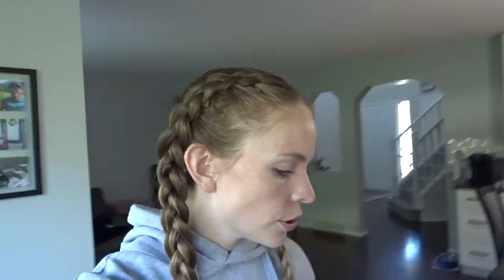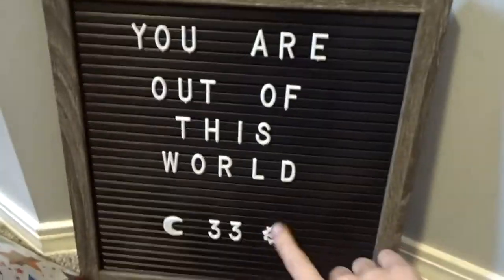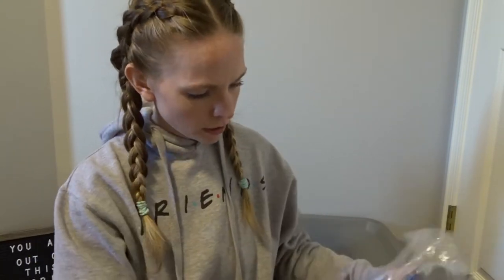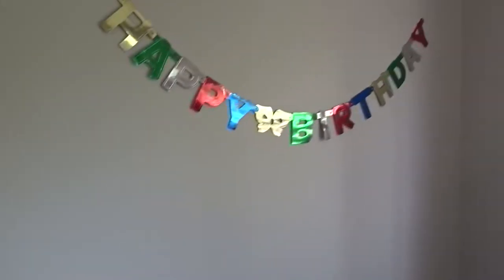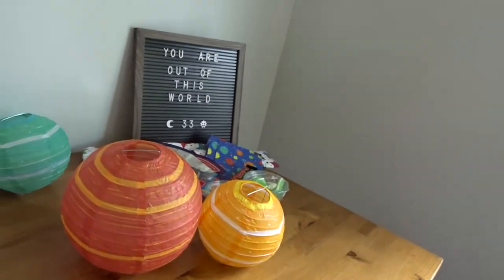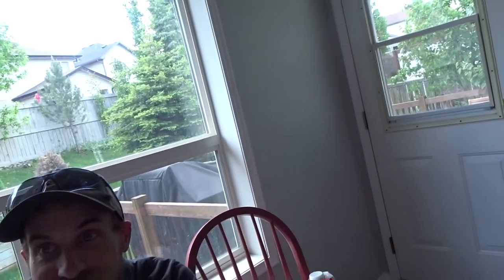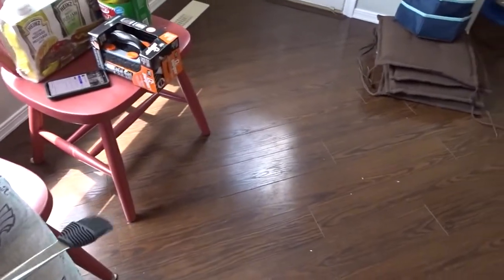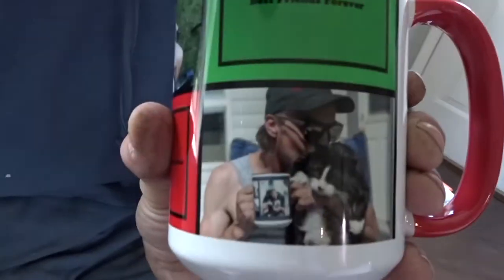HOW TO PLAN A SPACE THEMED BIRTHDAY PARTY | Outer Space Birthday Party Ideas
Each year for Chris's birthday I pick a theme and surprise him with baking and decorations that fit the theme.  He loves space so this year I did a space theme!  I made a galaxy cake and rocket ship and star cookies.  As well as Galaxy cupcakes.  I also did space decorations including a blow up astronaut and hanging planets.  He loved it!

0:00 Introduction
0:09 Rocket Ship Cookies
0:55 Showing the decorations
2:39 Putting the decorations up
3:48 Finished Decorations and Baking
4:14 Chris Opening his presents

This is where I get all my music in my videos from.

FTC Legal Disclaimer - some links found in the description box of my videos may be affiliate links, meaning I will make commission on sales if you buy something from clicking on the link.